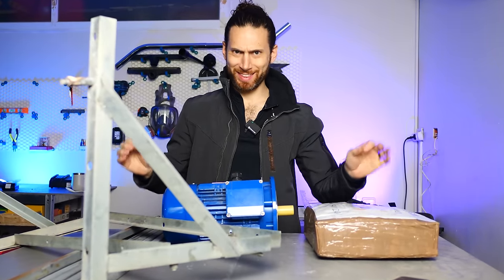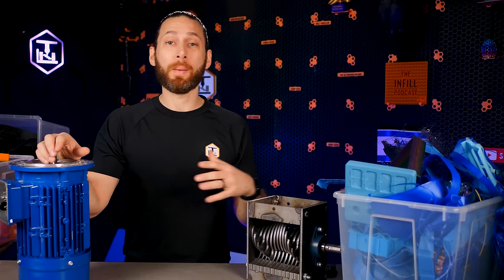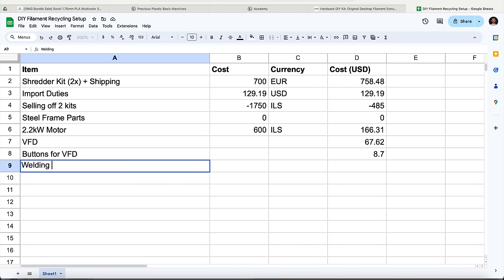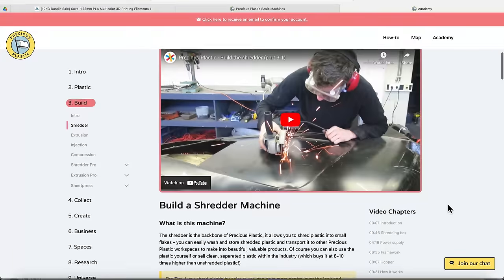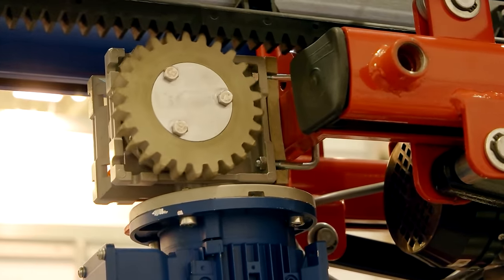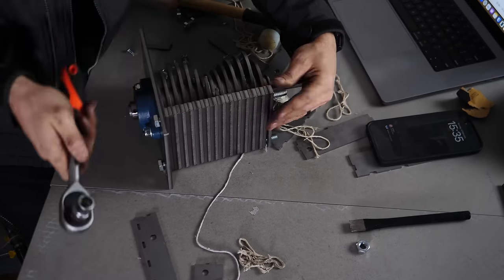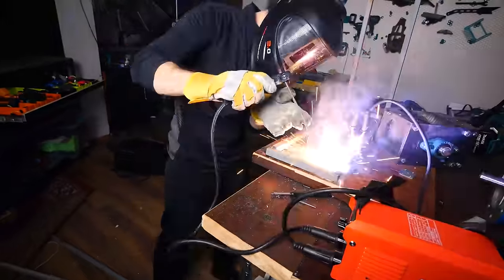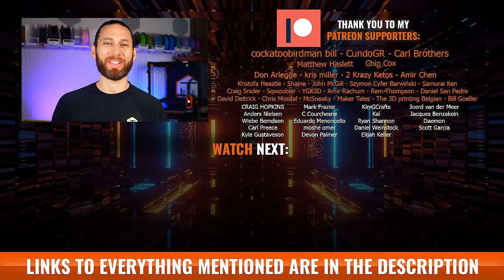Affordable Filament Recycling?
In this video, I attempt to build an affordable filament recycling setup that you can build, too.

So I have a confession...

For the last, oh, year or so, I've been hoarding every single shred of wasted filament from my 3D prints. And in this video - the first of a series, we're going to try to build a practical, affordable filament recycling setup that allows anyone to turn wasted filament into a usable, beautiful and functional 3d printer filament.

Throughout this entire series, we're going to work on recycling 3d prints and 3d printer filament into new filament that we can actually use and 3d print with. all for less than $1,500.

00:00 Introduction
00:48 Background
03:29 Project Scope & Challenges
07:24 The Shredder
11:53 The Frame
14:48 The Motor
18:53 Assembling It All
25:28 Next Steps